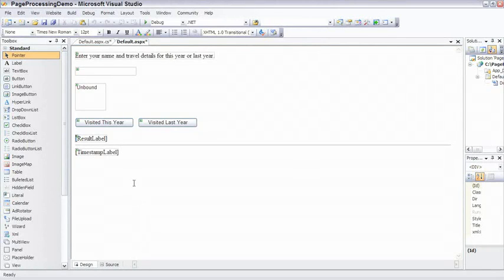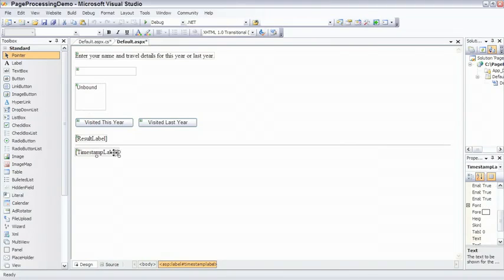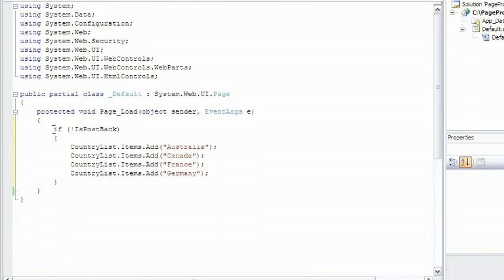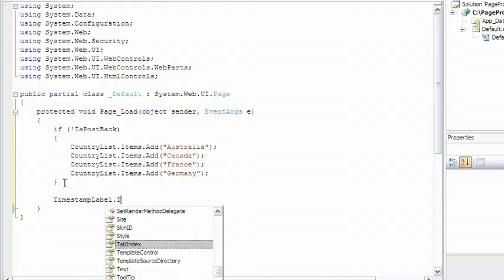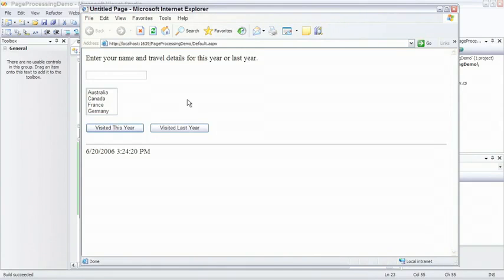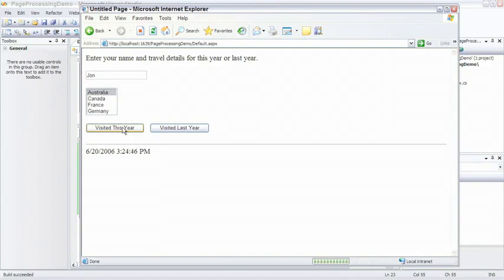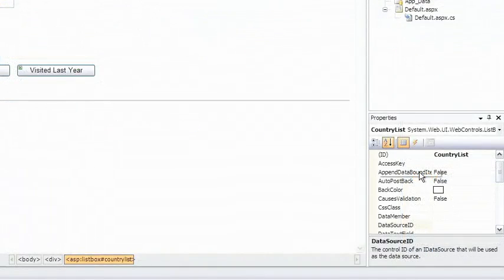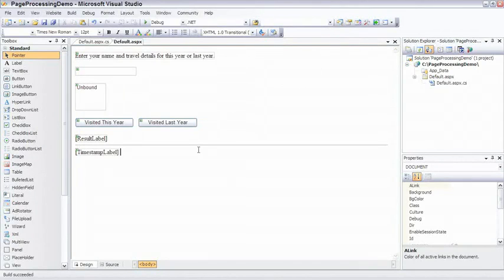ASP Net 2 0 Website Developement - Tutoiral 26